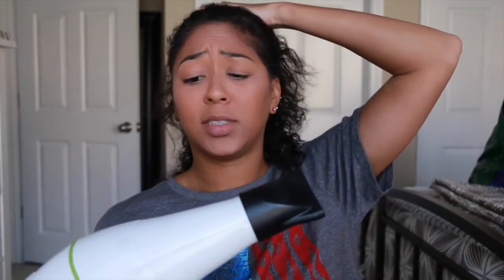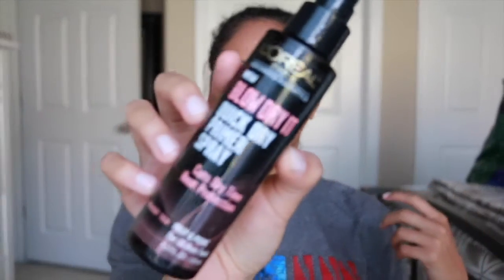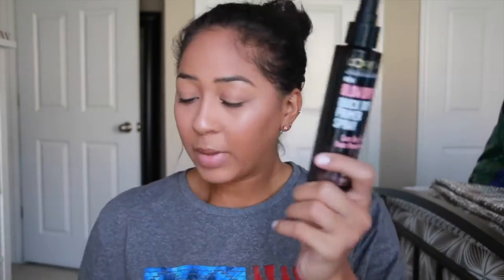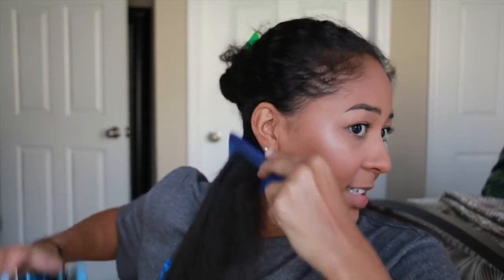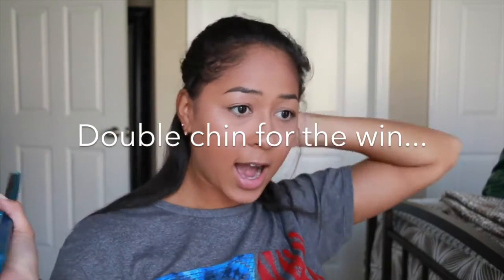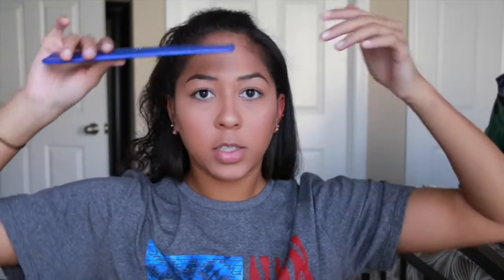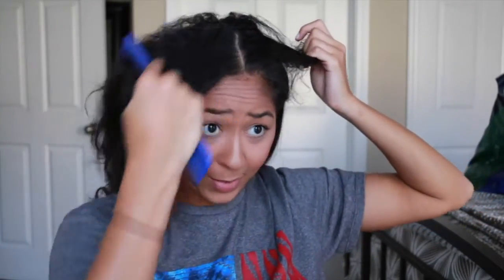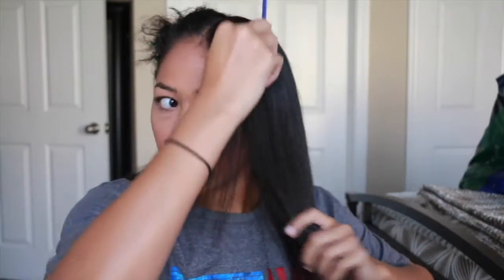HOW TO STRAIGHTEN CURLY HAIR | KOMMONLYKAITLYN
CRANK THIS THING UP TO HD ♡

Hello humans! This video is all about my curly hair! I am mixed and have very tight, curly, frizzy hair.  I'm 22 years old and have just now finally found a hair straightening routine that works for me, and I wanted to share it with you guys.  Hope you enjoy!